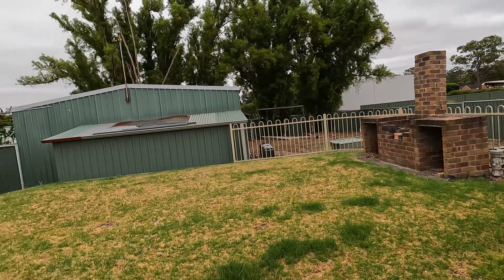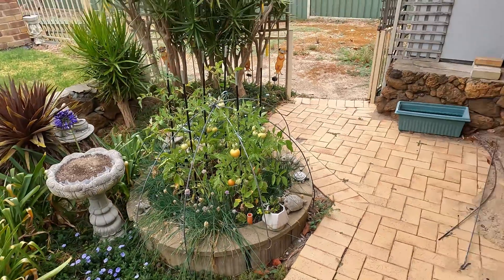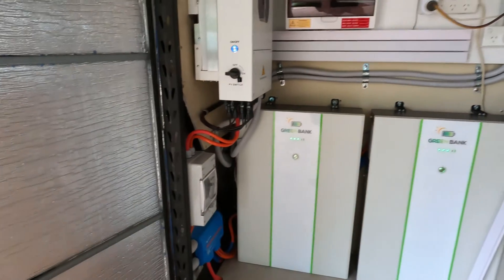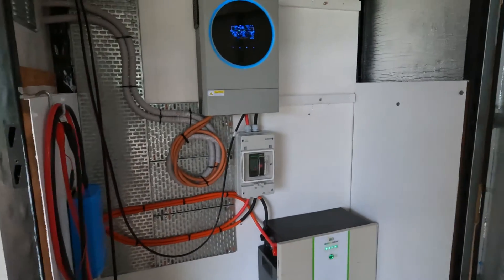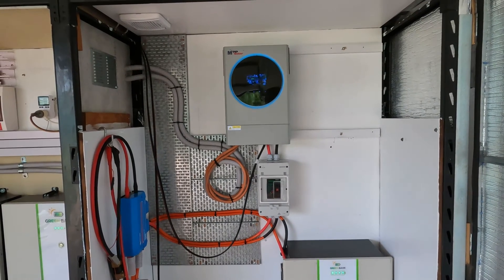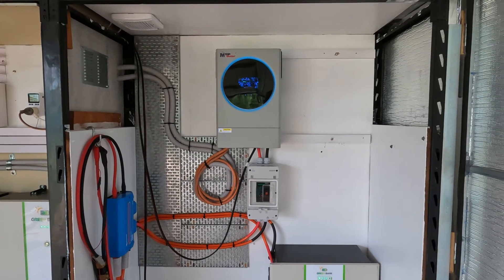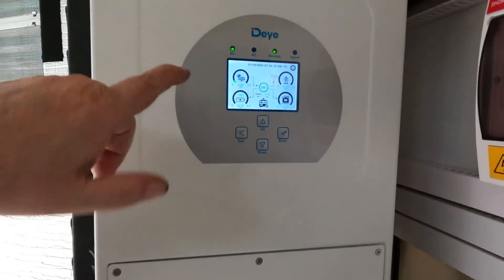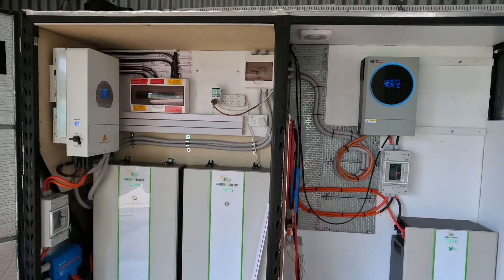Deye Inverter: A Sustainable Solution for Your Power Needs (6)